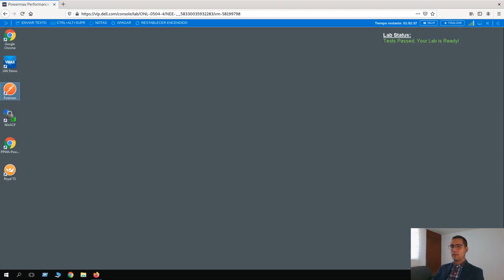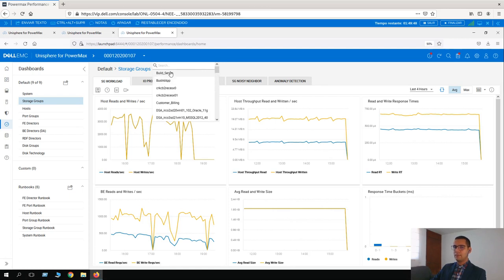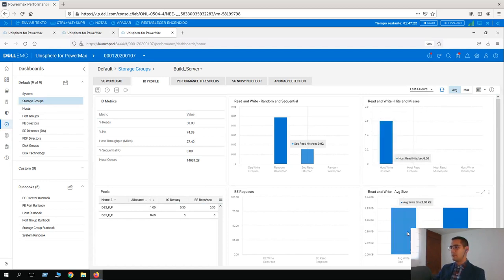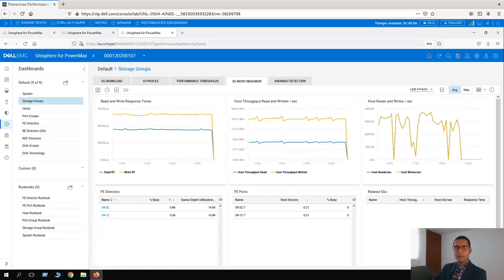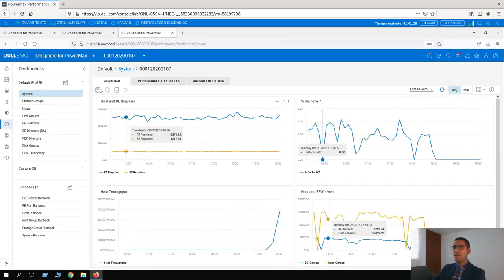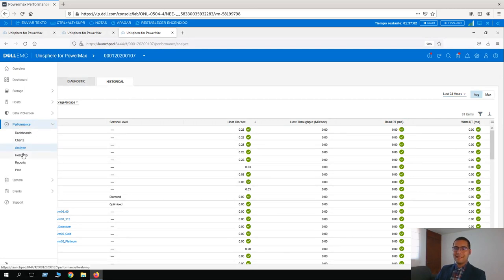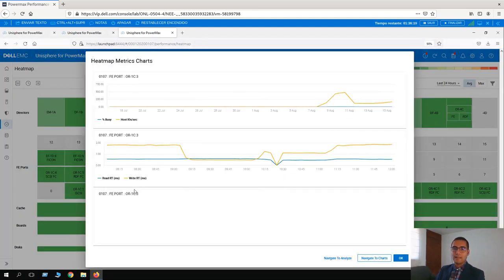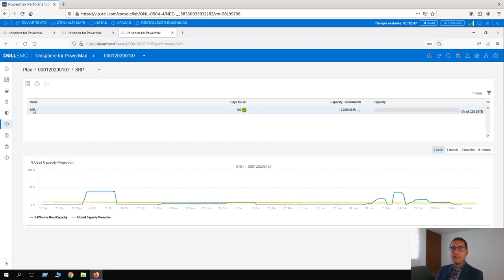Performance Reporting - DellEMC PowerMax [Unisphere]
0:00 Intro
1:00 1. Performance overview at Storage Group level
2:30 1.1 SG Workload
3:41 1.2 IO Profile
5:28 1.3 Preformance Thresholds
7:35 1.4 SG Noisy Neighbour
8:48 1.5 Anomaly Detection
9:56 2. Performance overview at System level
11:05 2.1 Dashboards
11:48 2.2 Charts
13:13 2.3 Analyze
15:39 2.4 Heatmap
16:37 2.5 Reports
19:16 2.6 Plan